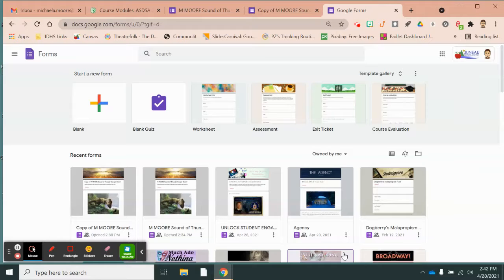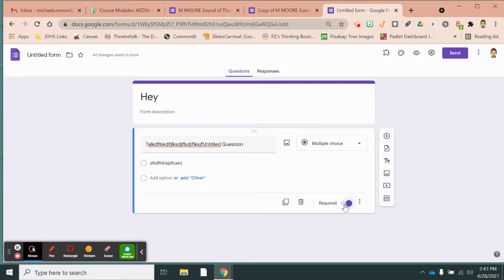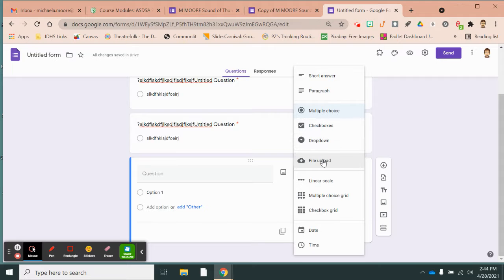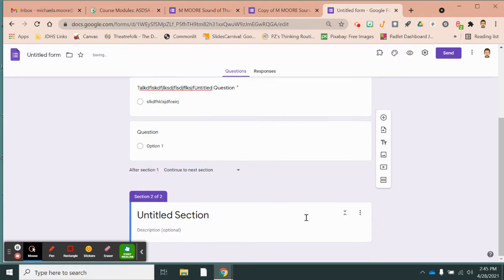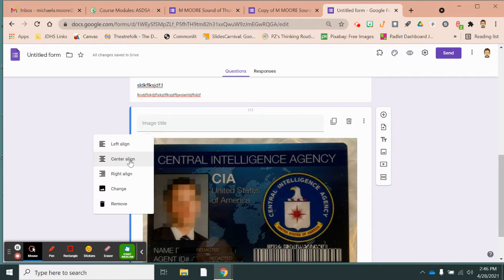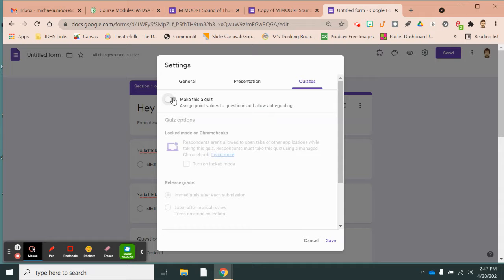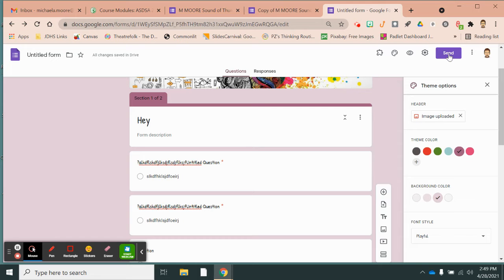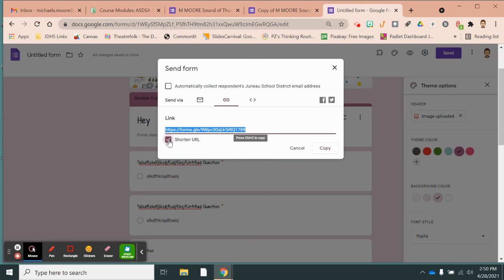Introduction to Creating Google Forms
A quick and simple tutorial for creating Google Forms.